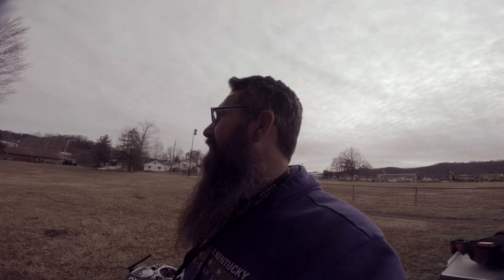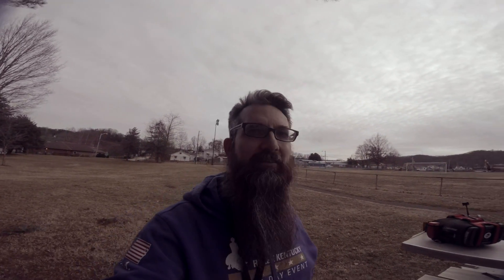Drones 101 / Basic Drone Vocabulary / Staceman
In our first episode, we cover some basic drone vocabulary.

**Bonus points if you count how many times I say "generally" :D